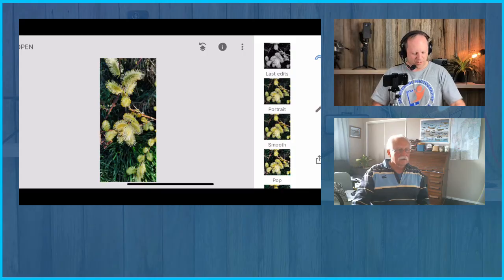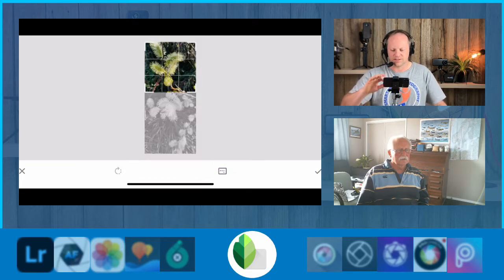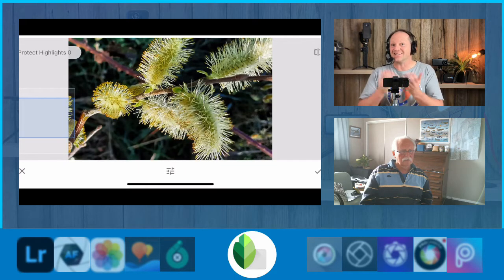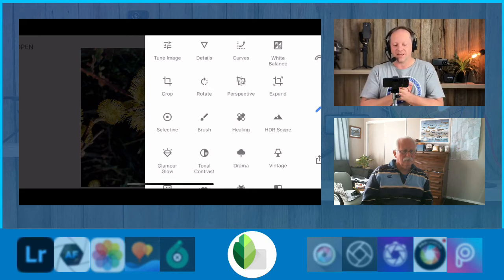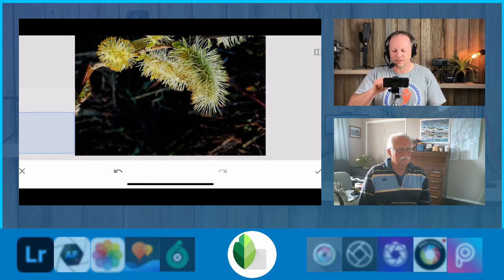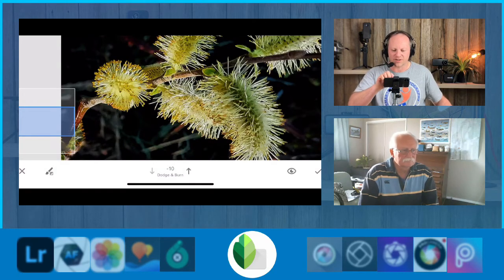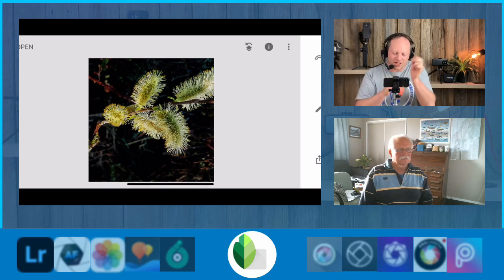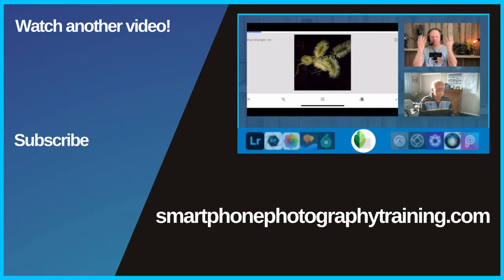Mobile edit your smartphone photos | Terry one-on-one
Submit your photos
In this live edit with Terry we explored different mobile photo editing tools inside my favourite smartphone photography apps (available on both iPhone and Android).
You can submit up to 3 photos for us to edit together! If I select your photo, we will jump onto a video call together and edit your photo.
We can discuss your intention with the photo and how I would edit the photo using recommended photo editing apps. This is going to be a lot of fun!
Steps:
1. Upload up to 3 of your 'original' full-resolution photos
2.
3. Let's record a video call discussing your photo and walk through an edit together
One-on-one sessions Live with me is normally a $99 investment per 1/2 hour, so this is going to be a great opportunity. The condition is that we can chat on camera and you are ok with me sharing your before and after photo on YouTube.
Not all submissions will be accepted. I will be looking for potential learning opportunities for our community and photos that I believe I can add value for you.

- Mike